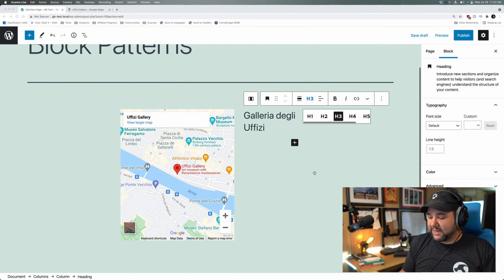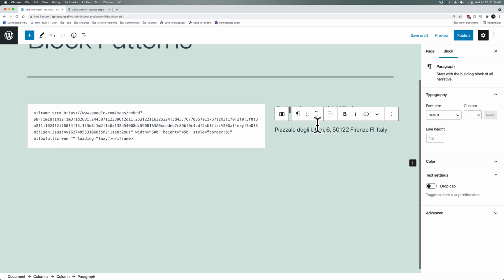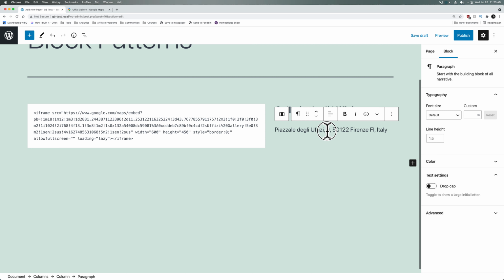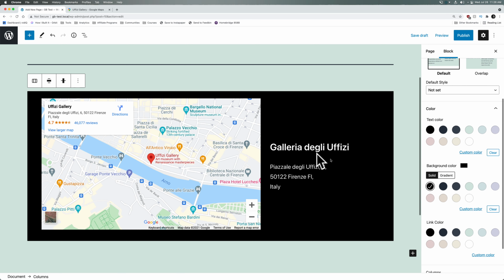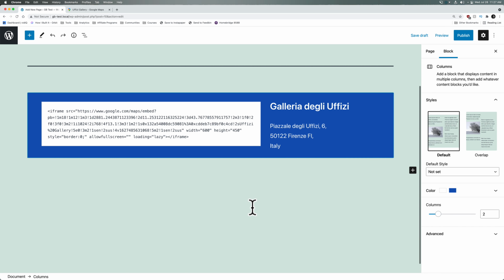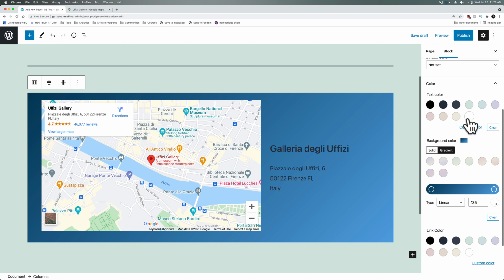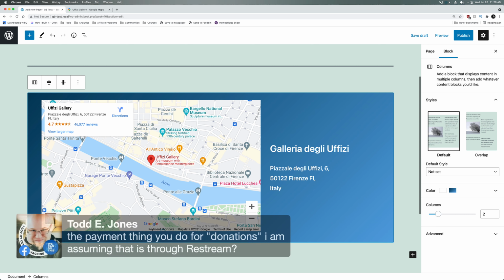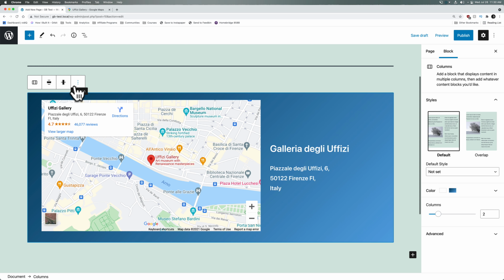Building a Beautiful Map Block Pattern in WordPress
Welcome to another Clip from the Build Something Live Stream! In this one, We build a beautiful block pattern for Google Maps in the WordPress Block Editor / Gutenberg.